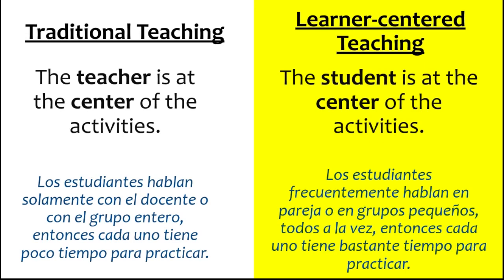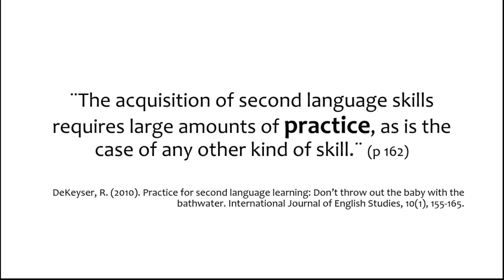Planning & Reflecting Essentials 2: Practice, practice, practice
The video is part of the virtual workshop "Before & After: Planning & Reflecting Essentials for Busy Teachers", offered by EIL Ecuador in conjunction with World Learning's SIT Best Practices in TESOL Course for Ecuadorian public school teachers with funding from the U.S. Embassy Quito.